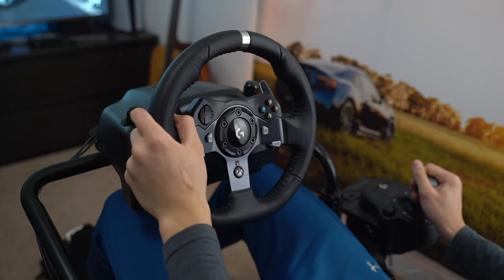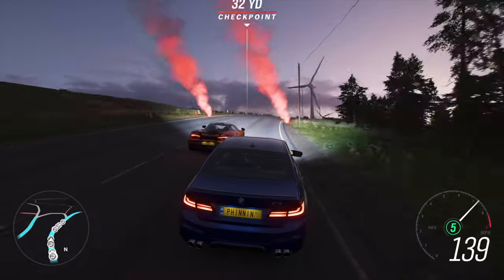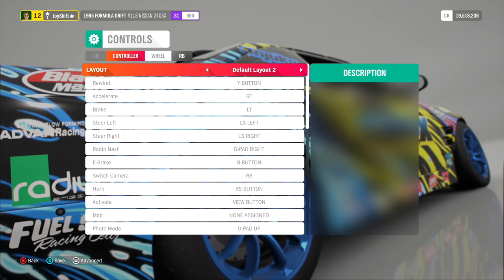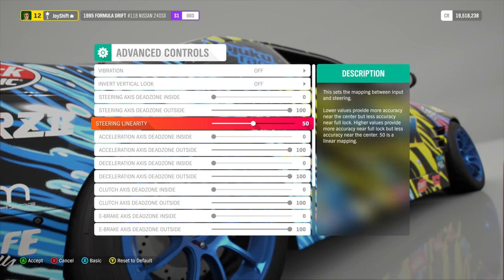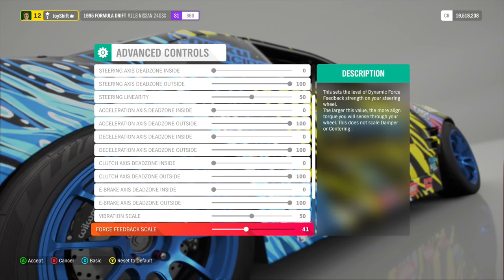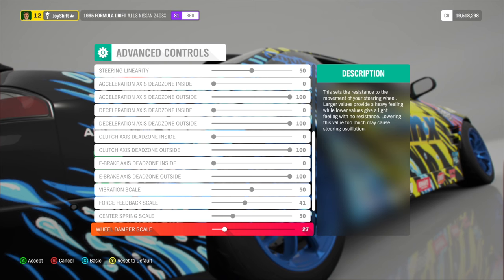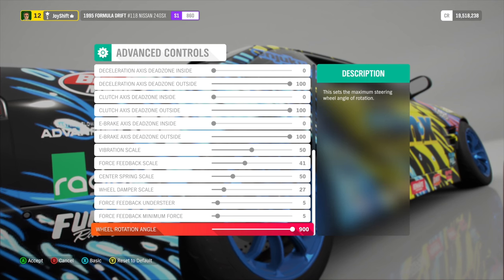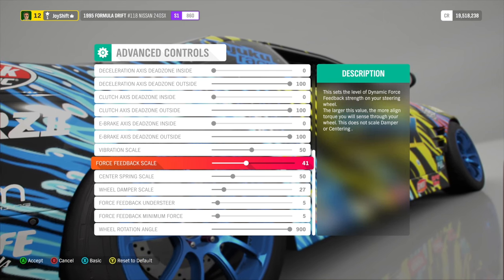BEST WHEEL SETTINGS FORZA HORIZON 4 (In-depth How to Guide)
Forza Horizon 4 wheel settings how to and guide! I made a similar guide video for Forza Horizon 5. With so much positive feedback, I decided we should do the same for FH4! These wheel settings will feel ultra realistic, help prevent against spinning out and fish tailing, and make for a very enjoyable driving experience! These wheel settings also work on Logitech g27, g29, G923, Thrustmaster, and other wheels). I made this FH4 wheel settings guide very in depth and detailed so you understand what each setting does and how it changes the driving characteristics in FH4. Forza Horizon 4 is an open world racing game with realistic car sounds and driving characteristics Developed by Playground Games and published by Xbox Game Studios.

Difficulty settings:
Steering - normal
Shifting - manual w/ clutch

Wheel Settings:
Vibration - off
Invert vertical look - off
Steering axis deadzone inside - 0
Steering axis deadzone outside - 100
Steering linearity - 50
Acceleration axis deadzone inside - 0
Acceleration axis deadzone outside - 100
Decceleration axis deadzone inside - 0
Deceleration axis deadzone outside - 100
Clutch axis deadzone inside - 0
Clutch axis deadzone outside - 100
E-brake axis deadzone inside - 0
E-brake axis deadzone outside - 100
Vibration Scale - 50
Force feedback scale - 41
Center spring scale - 50
Wheel damper scale - 27
Force feedback understeer - 5
Force feedback minimum force - 5
Wheel rotation angle - 900

Follow my moms food channel Plant & Spoon!

5TB external hard drive